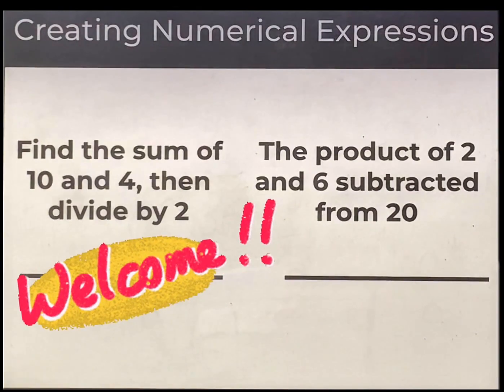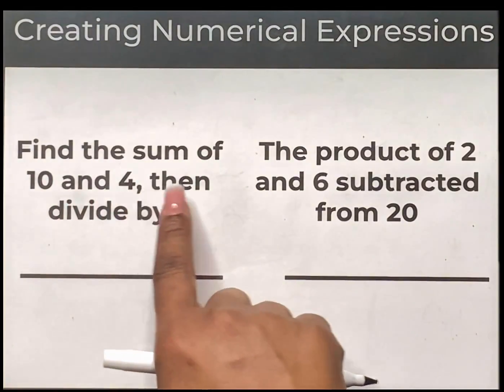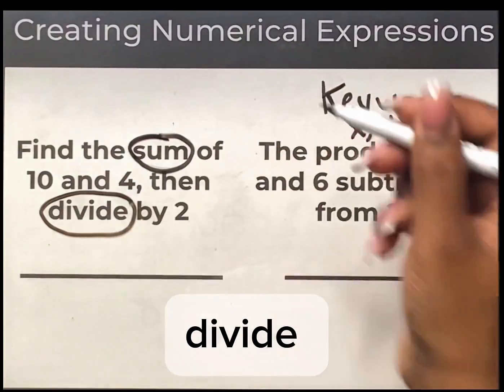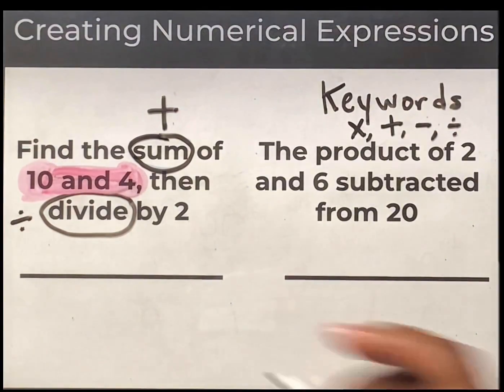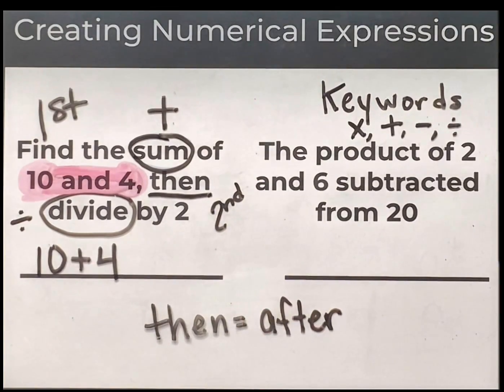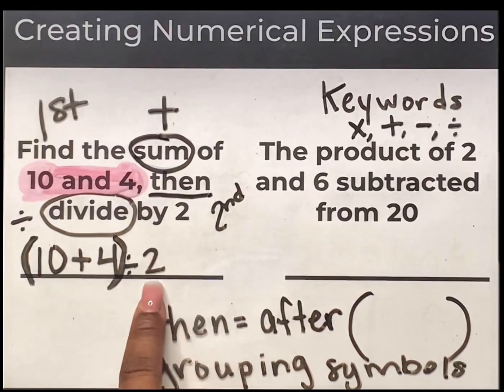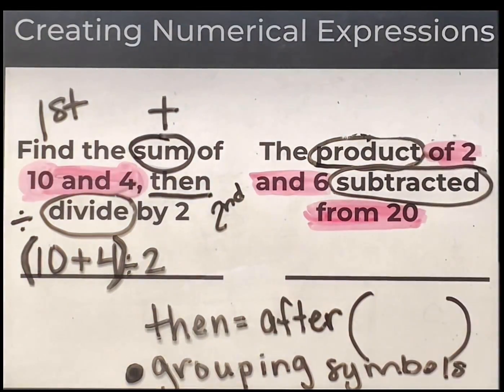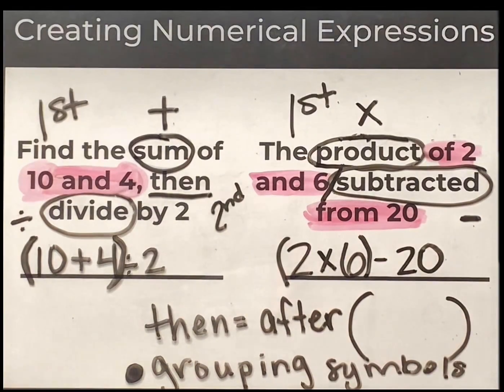Creating Numerical Expressions- The Math Krew Mini Lesson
This is a mini lesson. The extended lesson is also available.